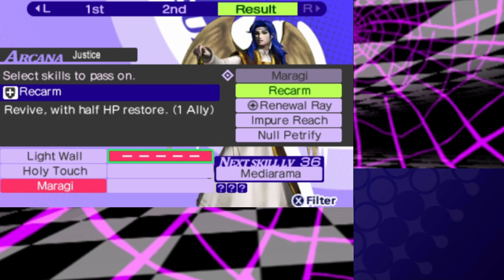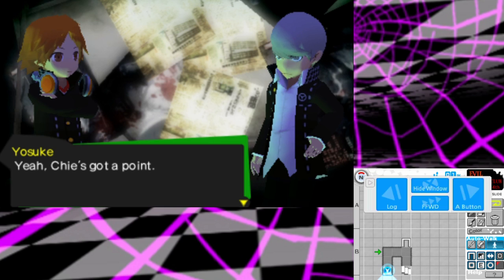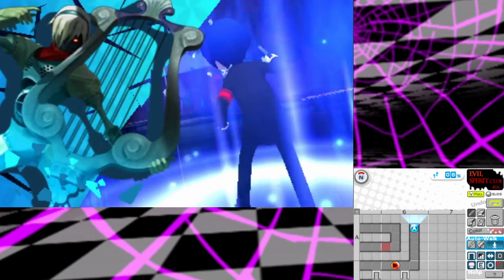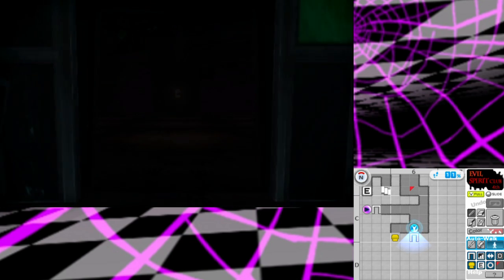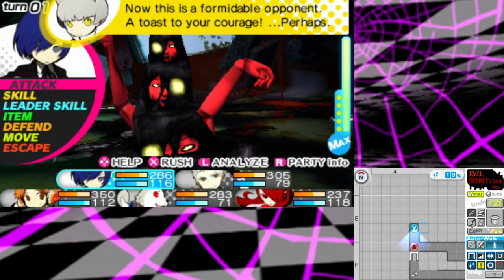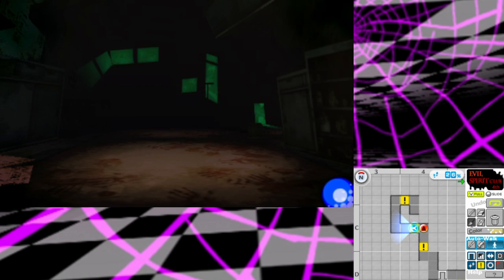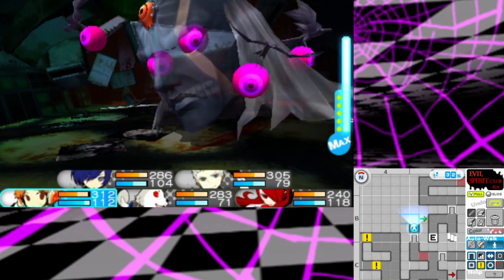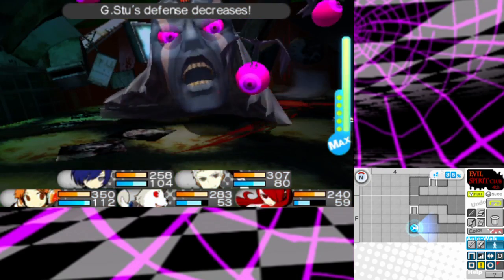Persona Q Playthrough: Part 42 - And Then There Was A Spooky Chase Scene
I  t  '  s  h  e  r  e . . .